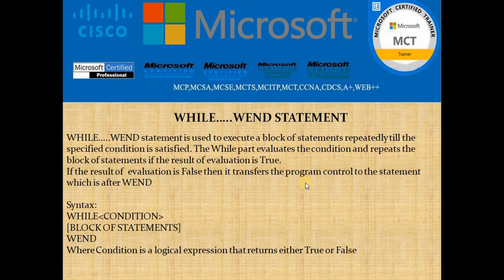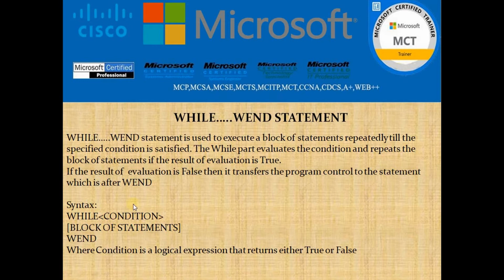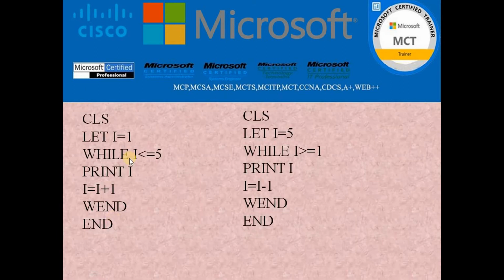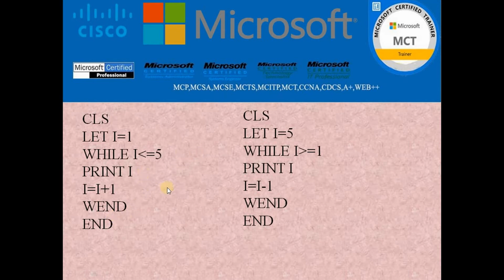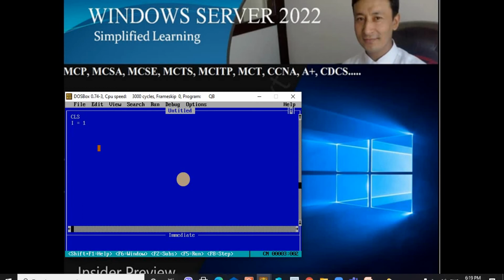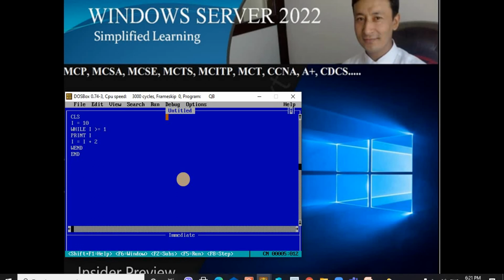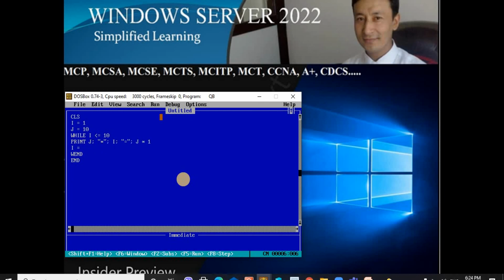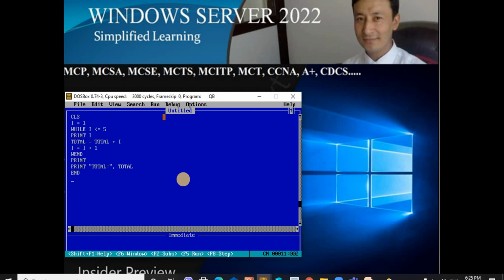13-DAY 10 WHILE ......WEND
HOW TO WRITE PROGRAM USING WHILE. WEND IN QBASIC